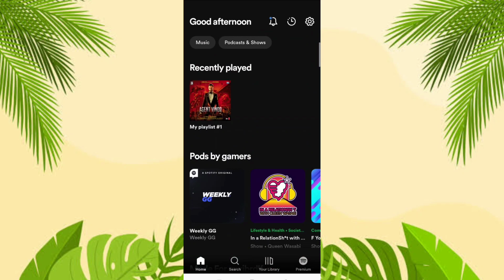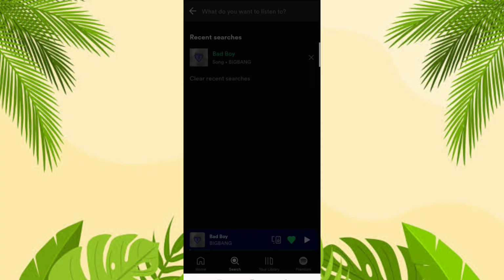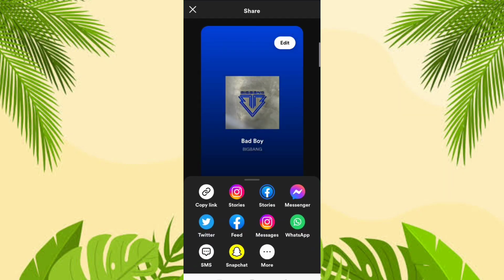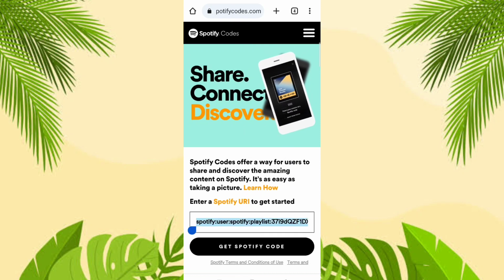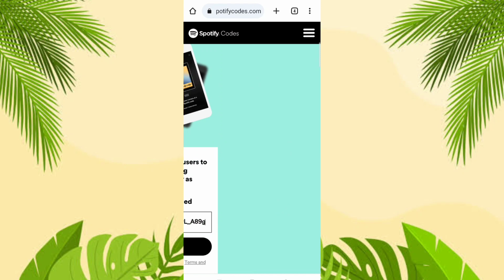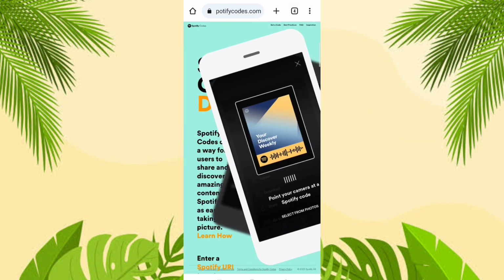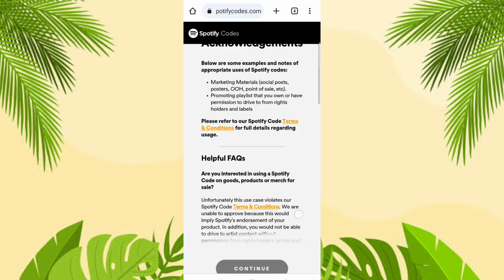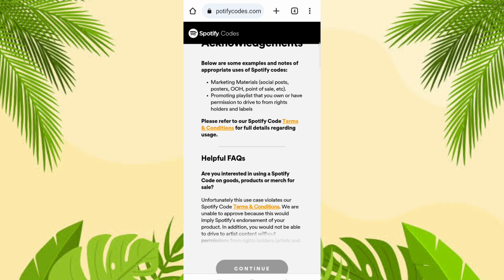How to Get Spotify Code: Quick and Easy Guide (Latest Update 2023)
Have you ever come across a captivating song or playlist on Spotify and wished you could share it instantly? Look no further! In our latest tutorial, we'll show you how to quickly and effortlessly obtain a Spotify Code, allowing you to share your favorite tunes seamlessly with friends, family, or even your social media followers.

Spotify Codes make sharing music an interactive and engaging experience, allowing you to connect with others through the universal language of tunes. Whether you're a music enthusiast, a social media maven, or simply want to surprise someone with a catchy melody, this tutorial will equip you with the knowledge and skills to effortlessly obtain and share Spotify Codes.

Join us in exploring this latest update to the Spotify app and learn how to leverage Spotify Codes to enhance your music-sharing journey. Tune in now and dive into the world of seamless music sharing with Spotify Codes!

Please note that the features and functionalities demonstrated in this video are based on the latest update available at the time of recording. Updates to the app may lead to changes in the interface or options discussed in the tutorial.